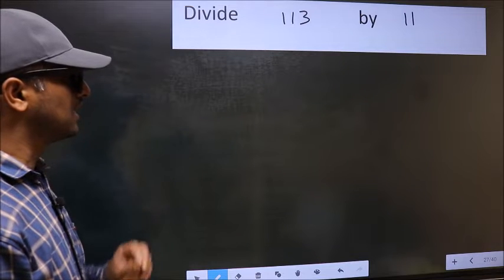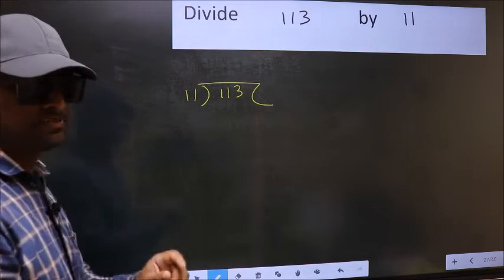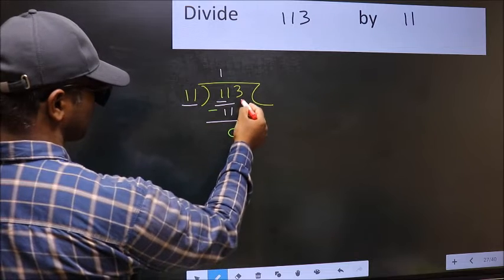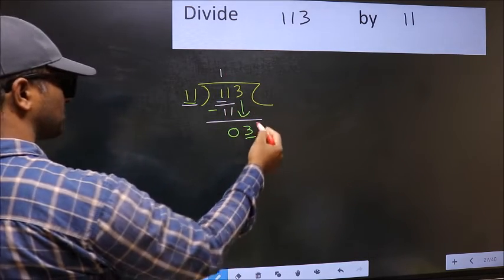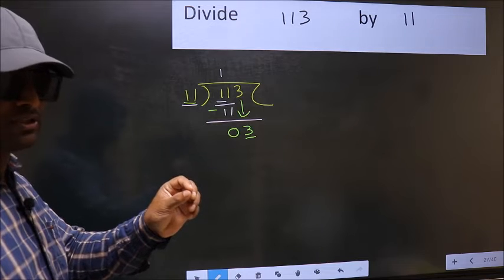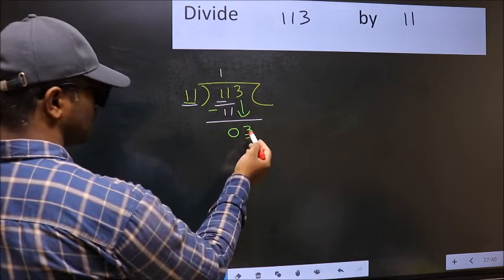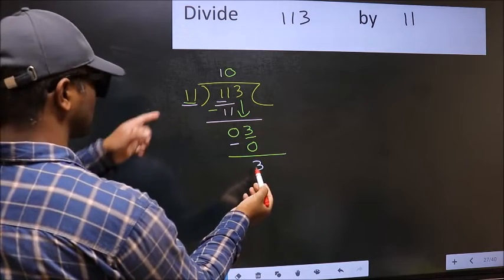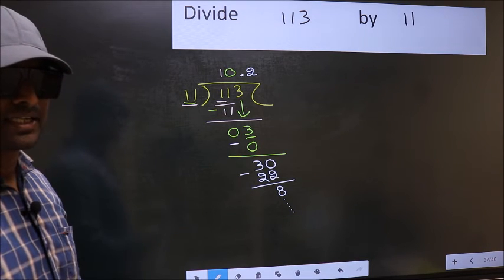Divide 113 by 11 Most common mistake while dividing